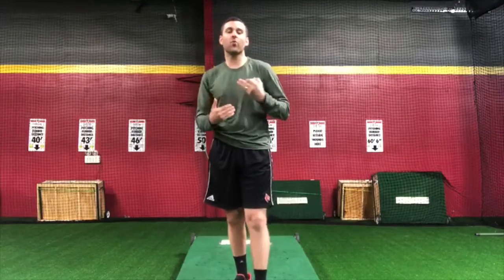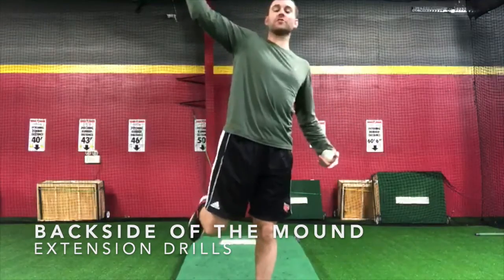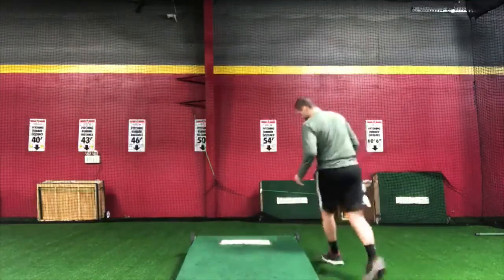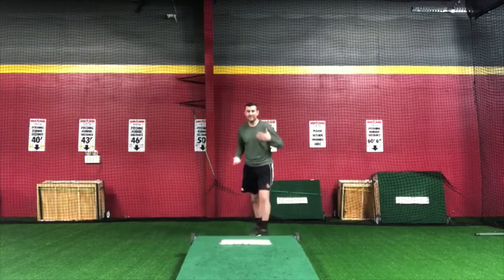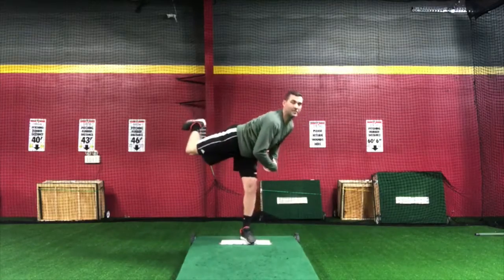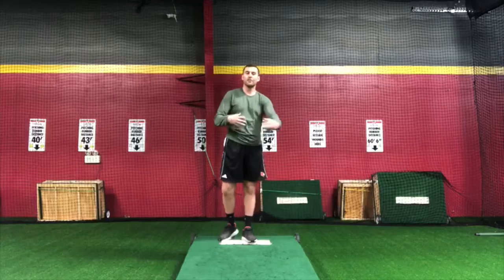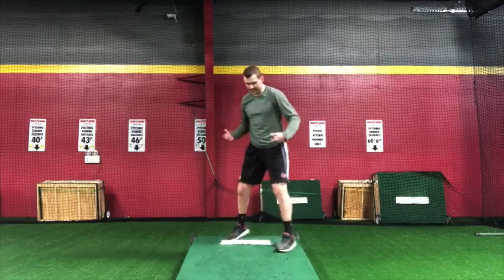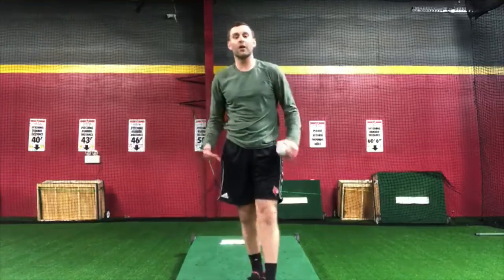Backside of the Mound Extension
Improve your extension and finish with the Backside of the Mound Extension. Learn from former pro standout and master instructor, Neil Holland.

See this drill and other professional instructional videos at bigleaguetips.com.